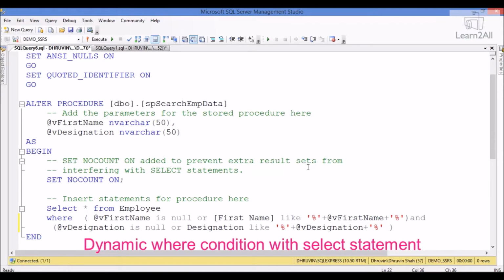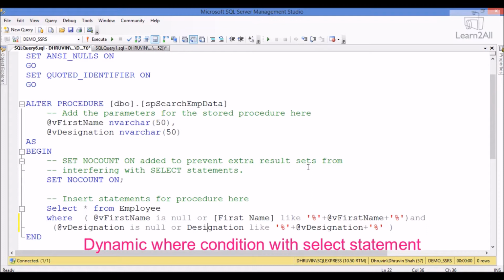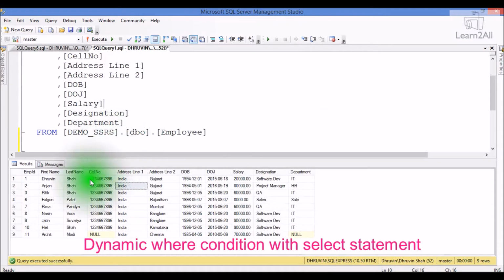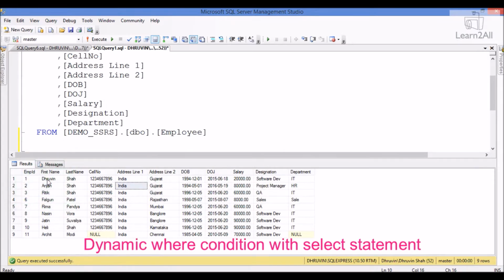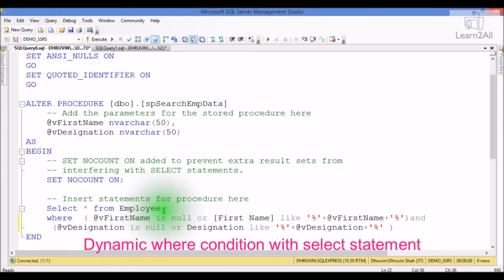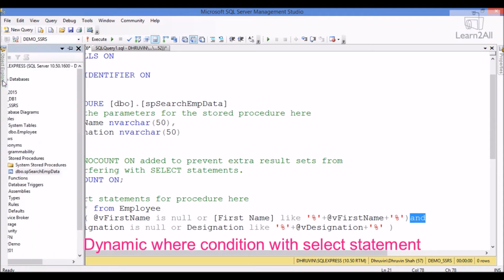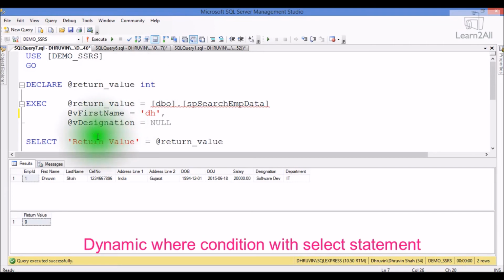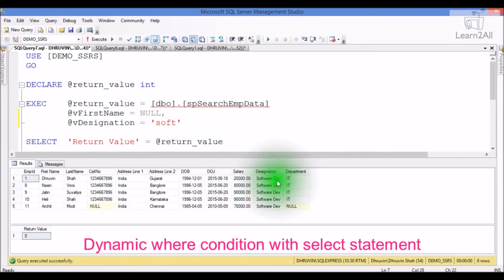Create dynamic where condition with select statement in SQL SERVER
In this video, I will take you through how to create a dynamic where condition with your ASP.NET  Web Application. Suppose you have 20 columns in your table and you want to apply a filter on 5 columns. But it is not necessary that every time parameter will not blank. At that time this concept will very useful.

If you have any doubt related this video